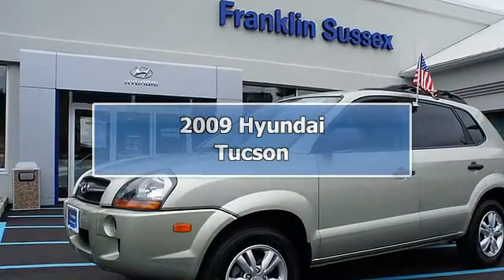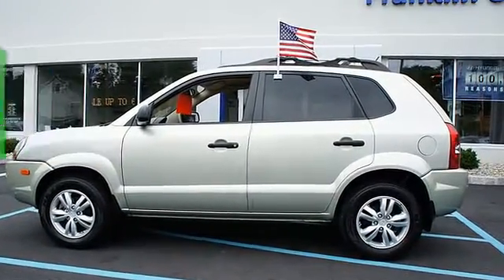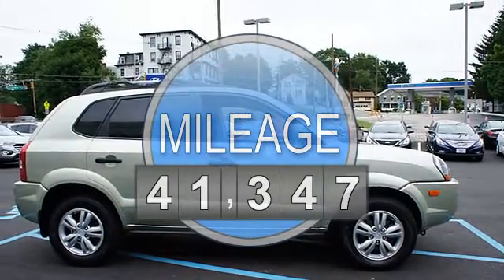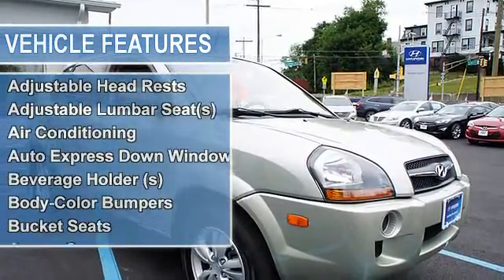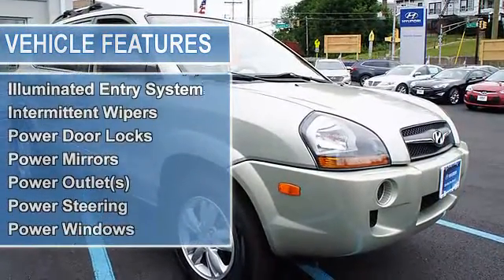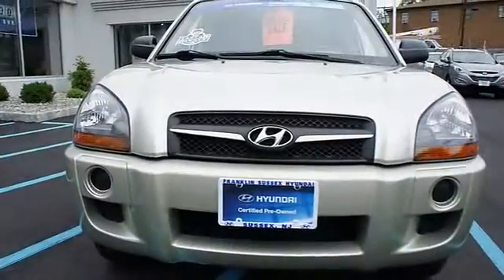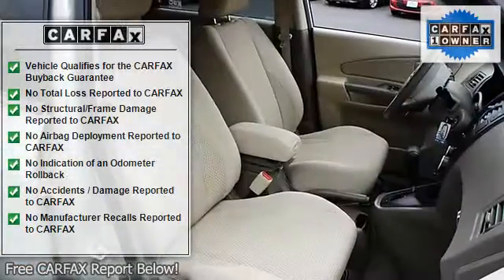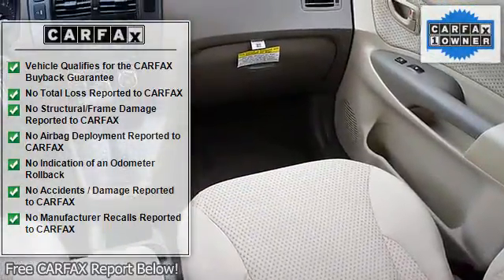2009 Hyundai Tucson - Franklin Sussex Hyundai - Sussex, NJ 07450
Franklin Sussex Hyundai
2 Walling Ave

For Sale: 2009 Hyundai Tucson
VIN: KM8JM12B99U015921
Engine: 4 Cyl.
Drivetrain: FWD
Transmission: Shiftable Automatic
Mileage: 41,347
Color: Desert Sage (exterior)  (interior)

Features:
All of our pre-owned vehicles have undergone a 125-point quality safety inspection for your satisfaction. We do much more than change the oil and add an air filter. All of our vehicles come with a complimentary Car Fax. We are part of Neilsen Automotive and currently have over 300 used vehicles in stock. And if you have any credit problems, we can help you get approved on a car loan instantly call and ask for John Snow. You owe it to yourself to come in for a test drive today. You won't be disappointed with our vehicle!